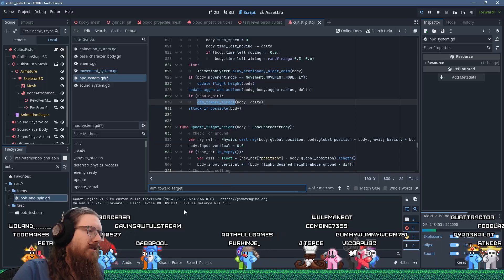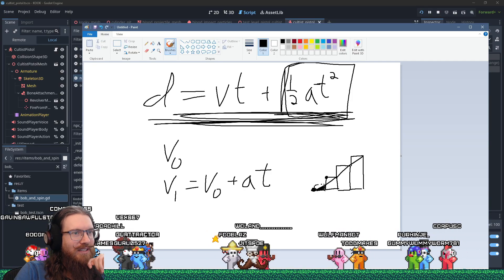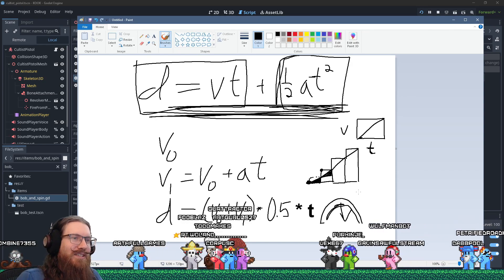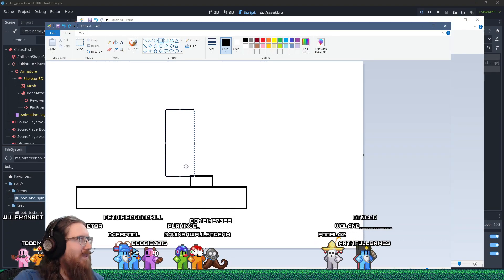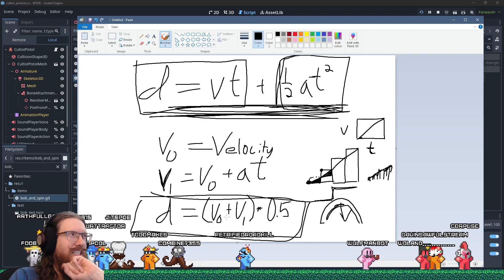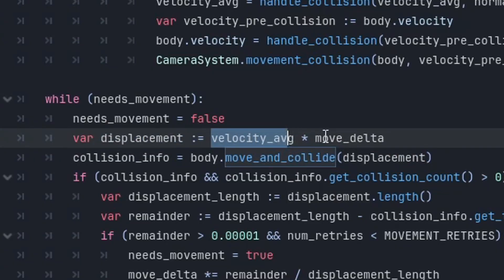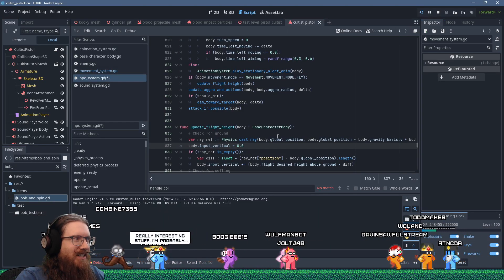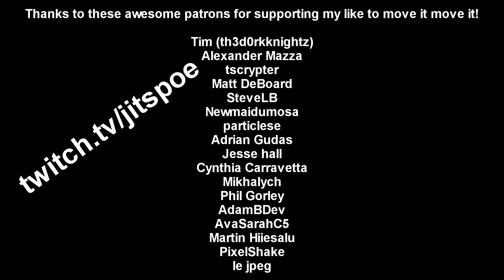Character Movement Physics Tips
Snips from a stream where I talk about how to handle character movement in video game development.